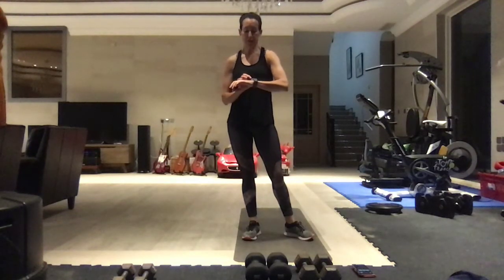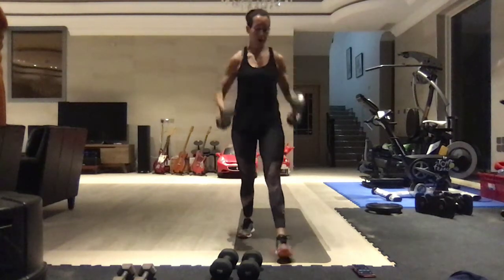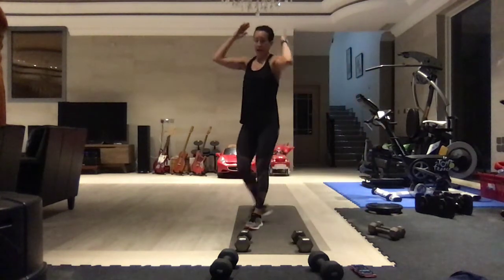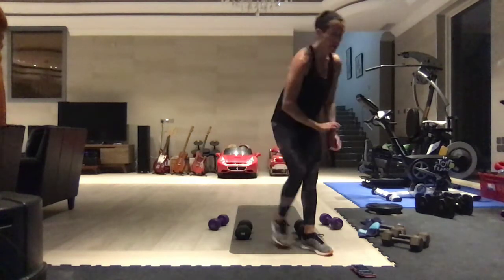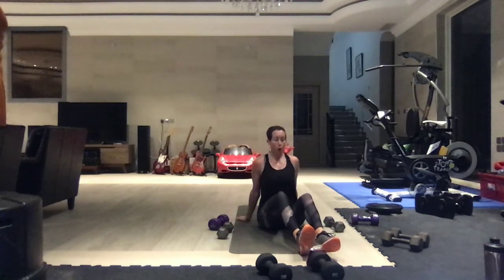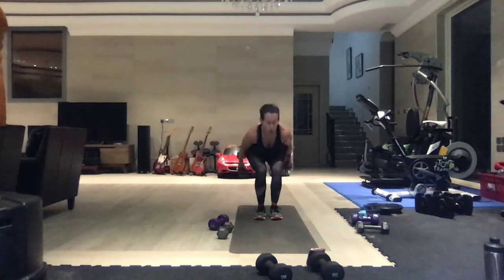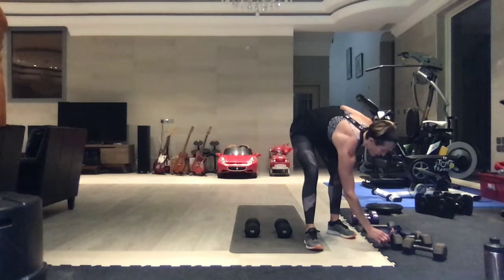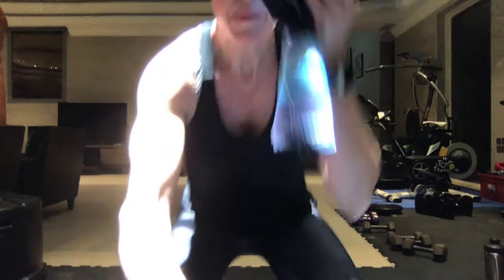#44 20 Mins Total Body Tabata Pairs & 5 Mins Abs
Please take the time to warm up and cool down before and after each workout as they are not included. Also, please note that these are my own workouts, and are not catered to individual needs, physical restrictions or pre-existing injuries; make sure to always modify accordingly.
Please work out responsibly and always consult with your physician before starting this or any new exercise program.

Tabata Pairs 20 Sec/10 Sec (Rest) x 8
50 Sec/10 Sec Abs After Ea Tabata Pair Round

1.  Alt Rev Lunge/Snatch
2.  Alt Push Press/Lunge
50 Sec/10 Sec (Rest) Crunch/Alt Press

1.  Squat/High Pull
2.  Squat/Dbl Dumbbell Slams
50 Sec Crunch/Jab/Cross

1.  DB Hang & Snatch
2.  DB Fast Front Squats
50 Sec Russian Twist Press

1.  Ski Squat Swings
2.  Squat & Press
50 Sec Bicep Curls & Jack Knife

1.  Full Release Burpee/DB Cleans
2.  Air Squats
50 Sec Chest Press Hold/4 Scissors/Leg Raise